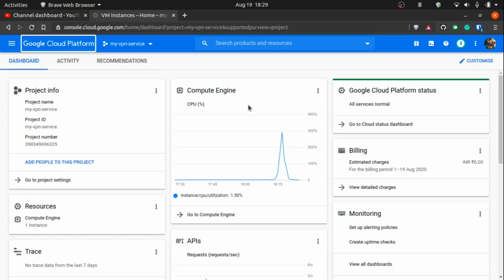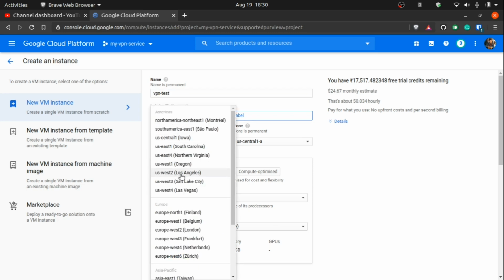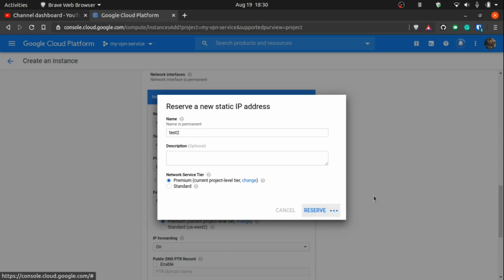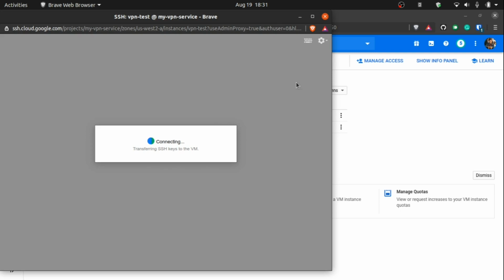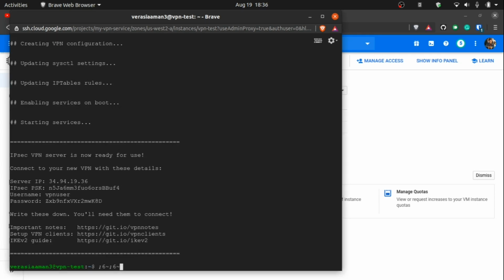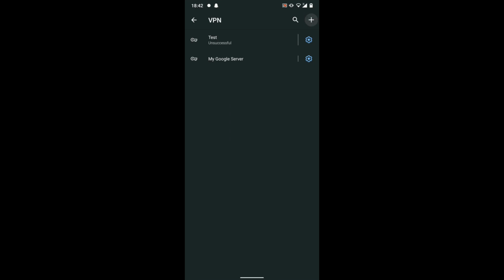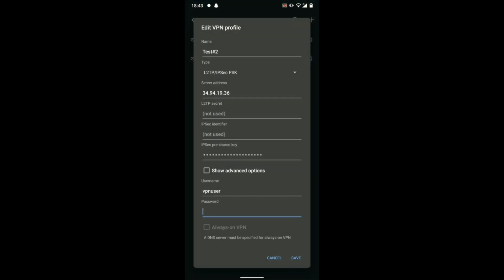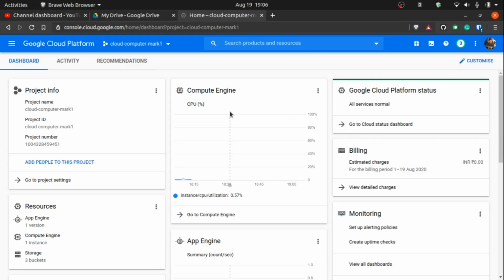Cloud Computing: Setting up a VPN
In this video, we set up our own VPN server using Google Cloud Platform.

Command to paste into the terminal: wget -O vpnsetup.sh && sudo sh vpnsetup.sh